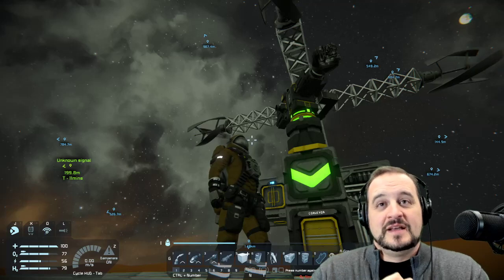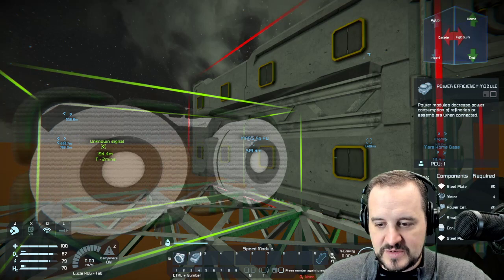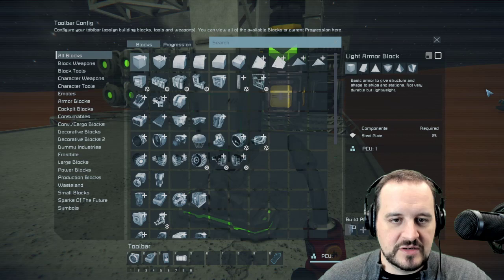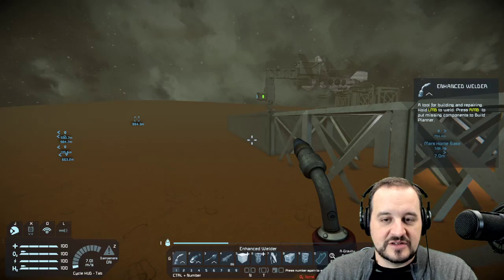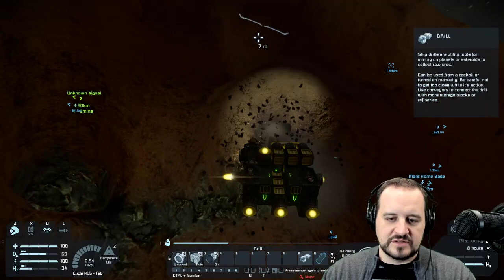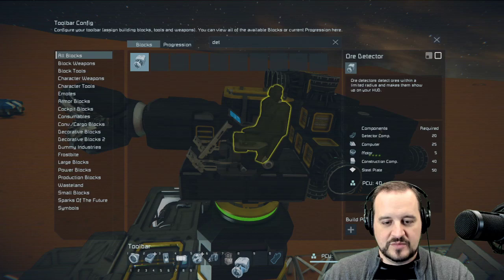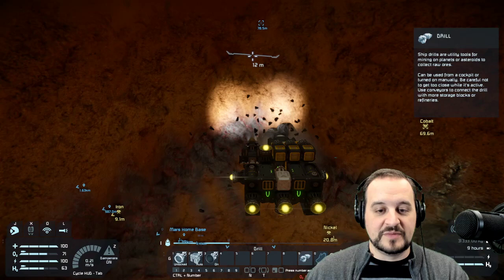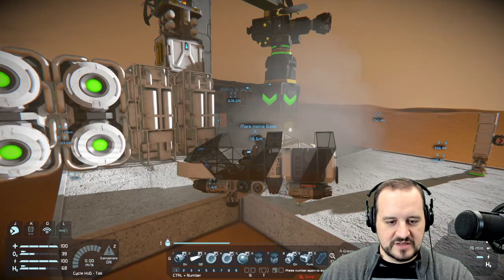Noob Guide to Space Engineers 2020 (Pt.6)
We finally build a large refinery, install the Build & Repair system, and make an item from the Steam Workshop using projection.